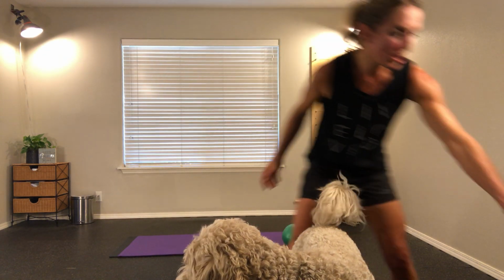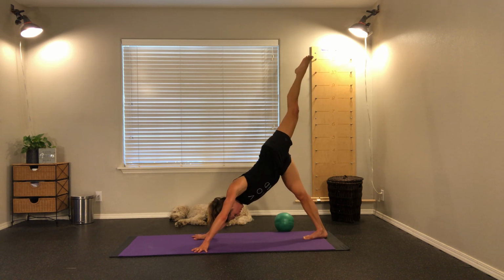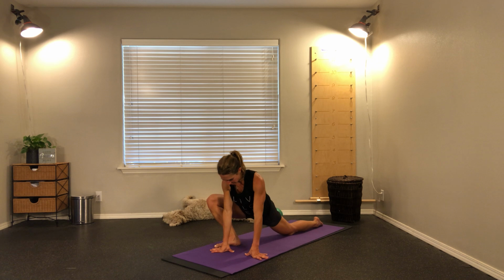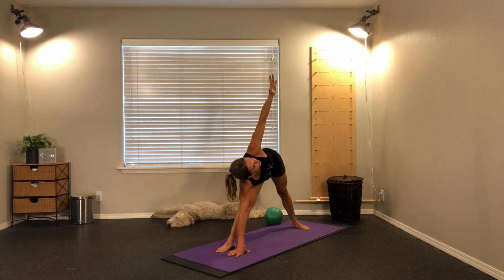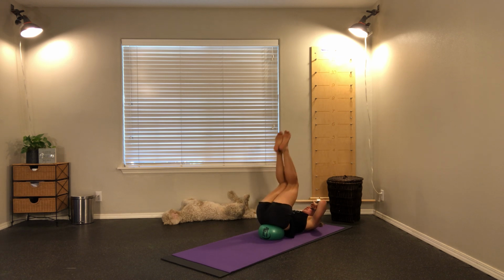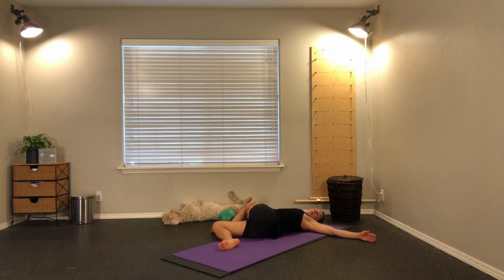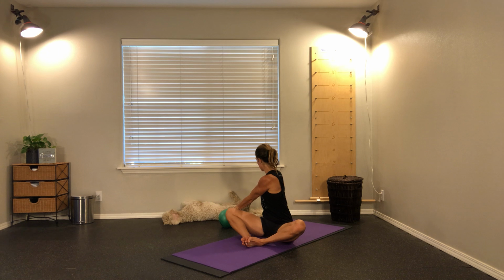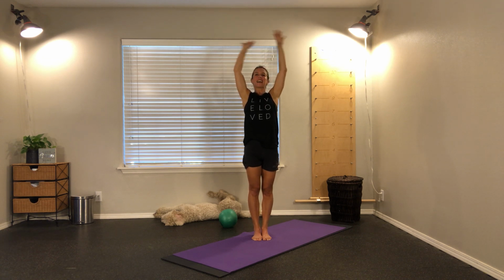Stretch (30 Minutes)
We will be using a small ball to stretch out our low back and hamstrings.  You can easily go without or substitute anything that elevates your tailbone.